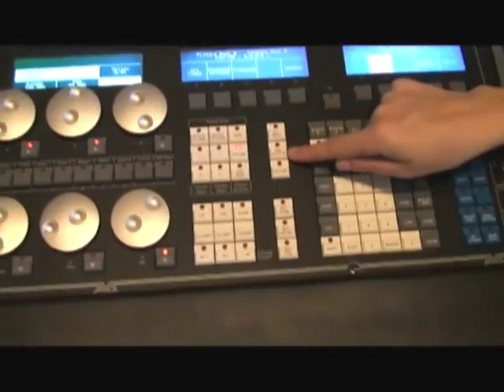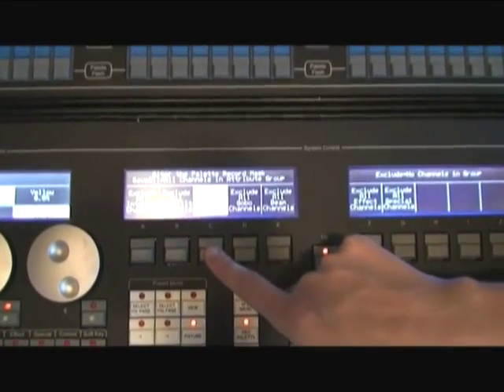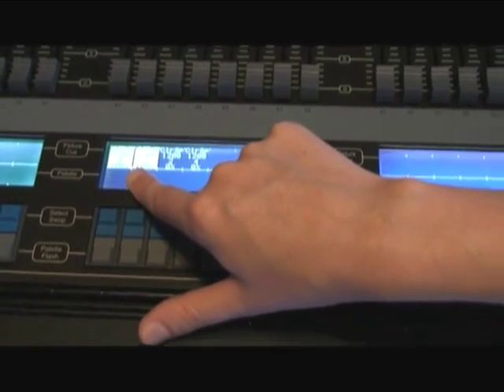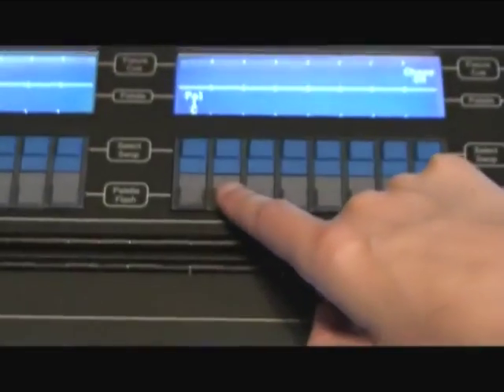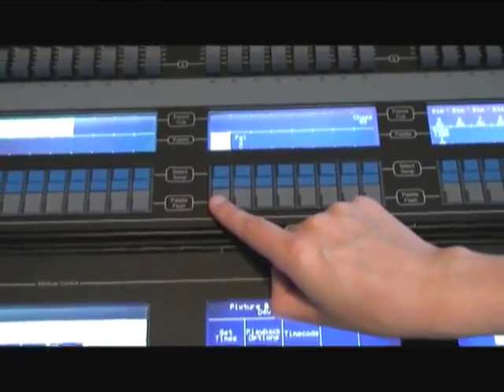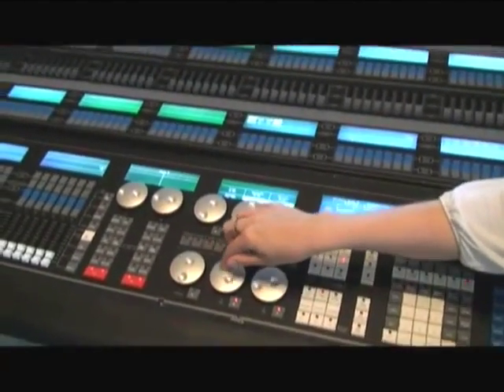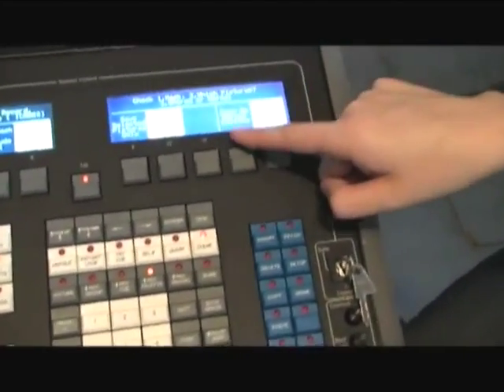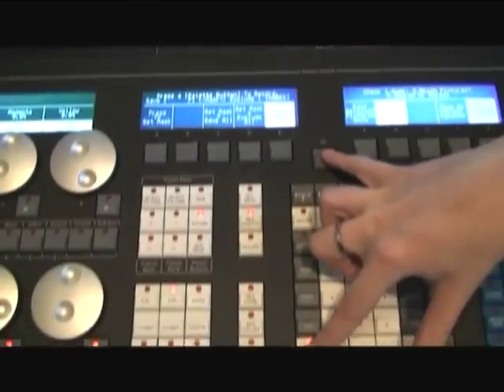Avolites How to Create a Palette on Avo Diamond 4 part 1